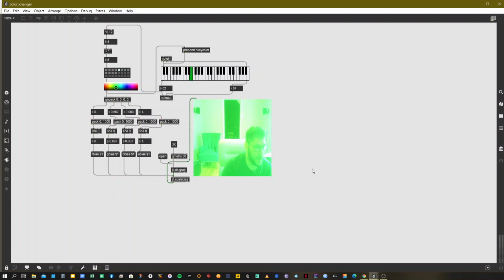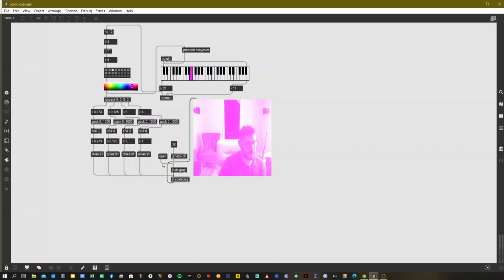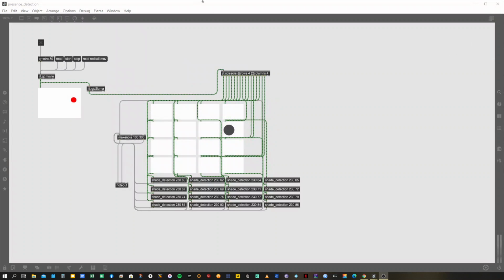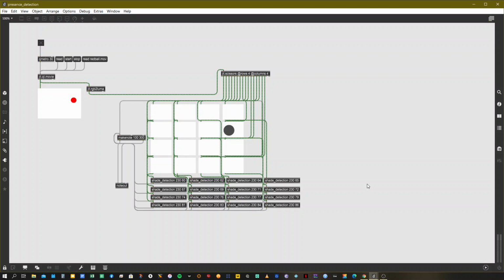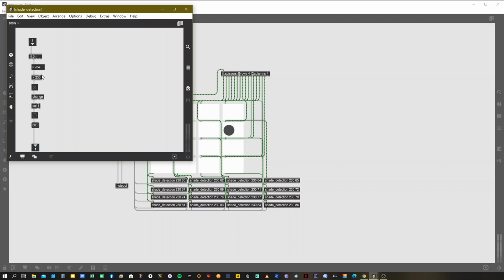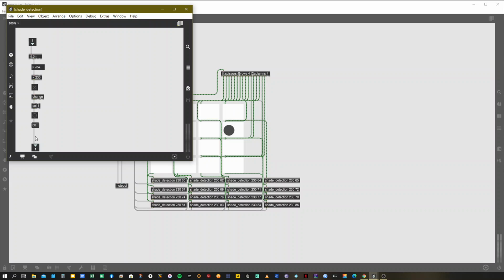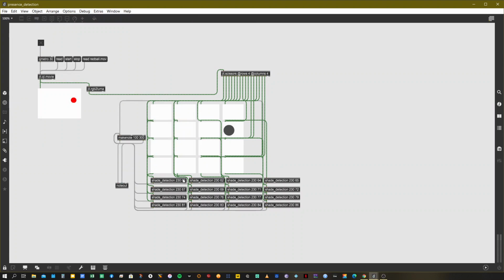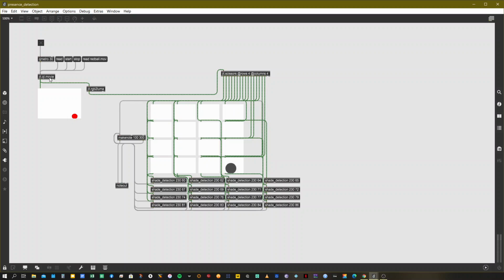Chapter 17 & 18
This is the video section of the MAX/MSP/Jitter book. So we are working with Video and how music technology can interact with it as well.